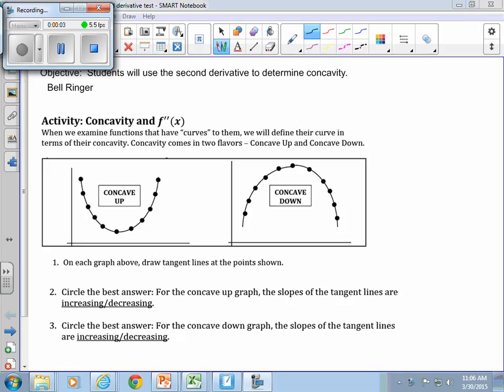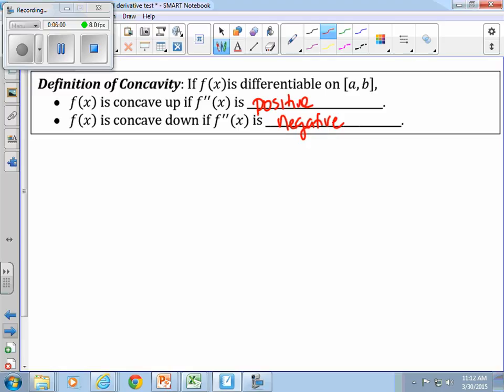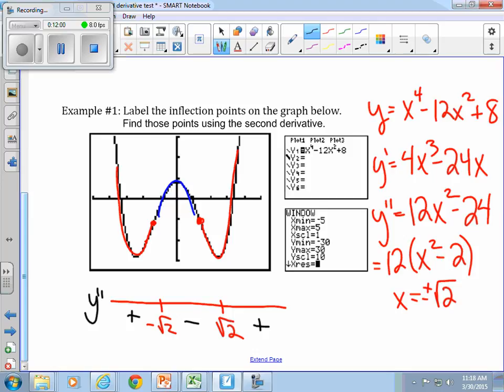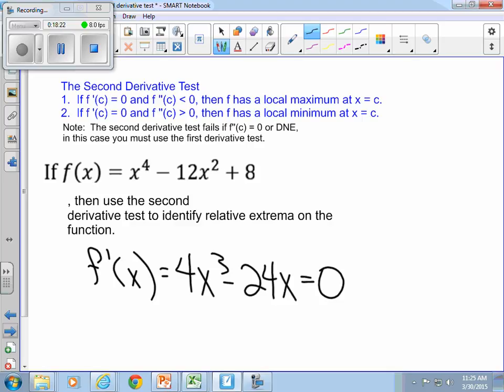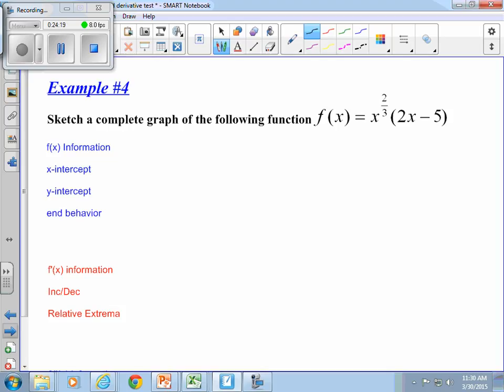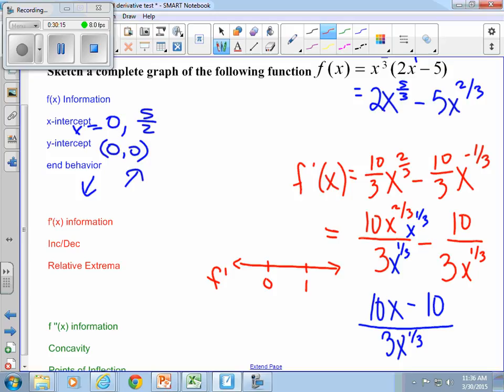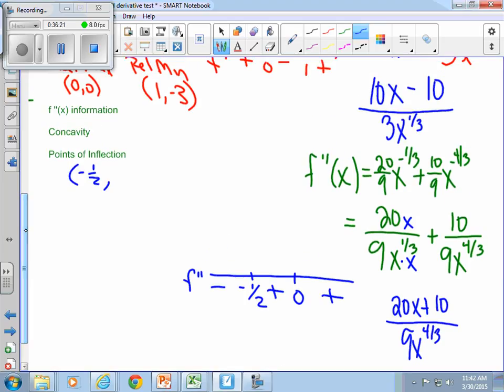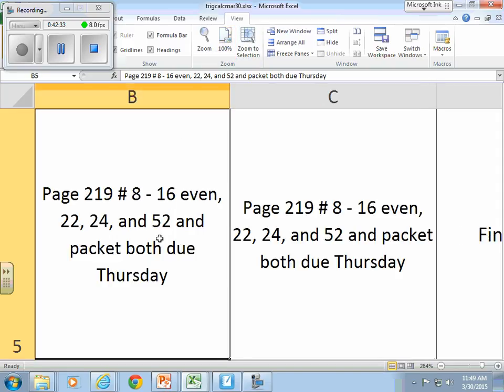March30 1208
Description